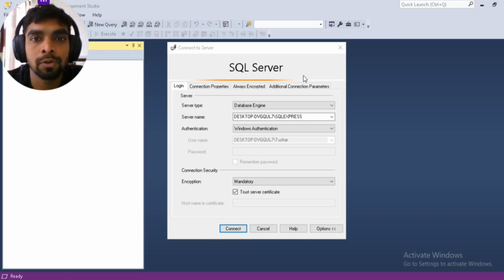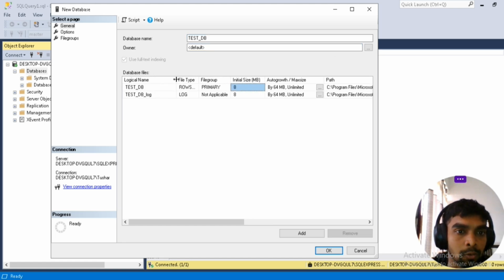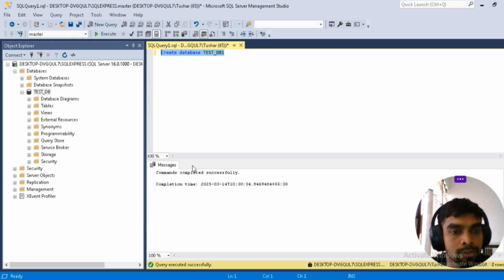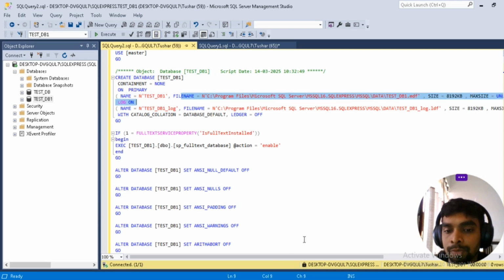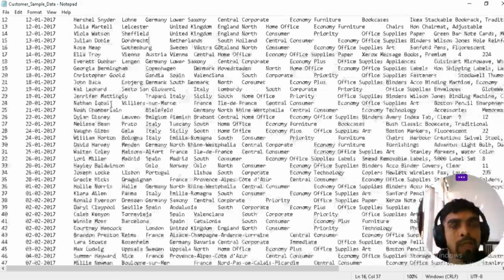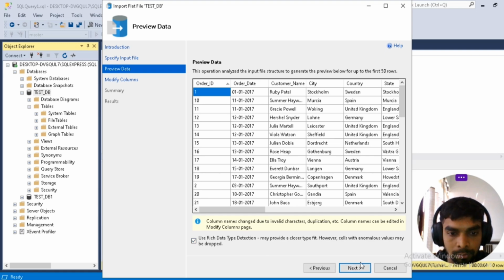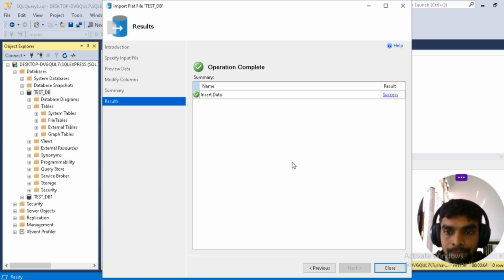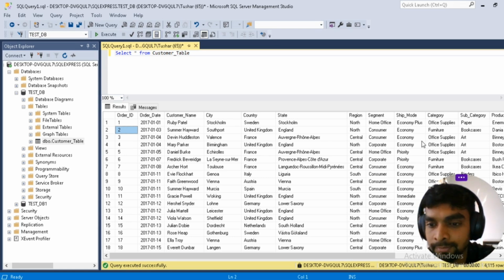How to create a database in SQL Server. How to import text file in SQL Server Management Studio.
Video shows the details of creating a new database in SQL server management studio.
Also shows the process of creating a table using a text file.